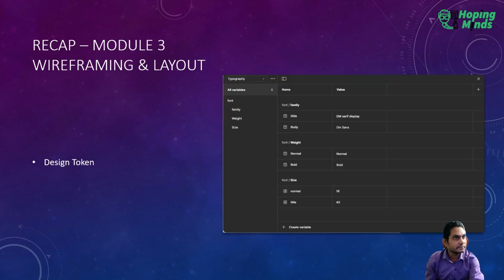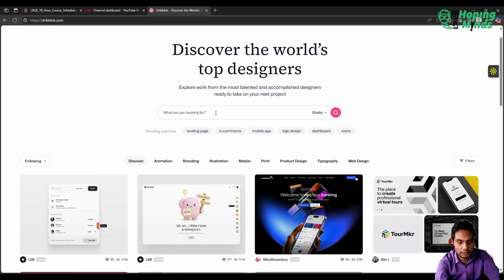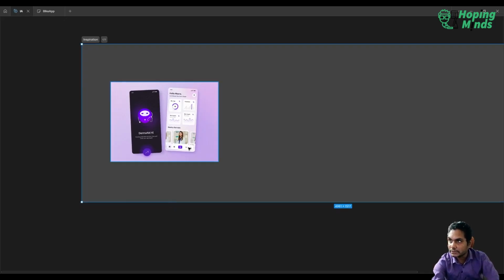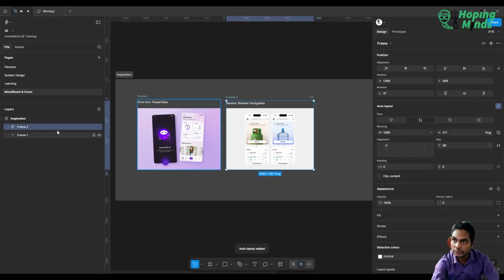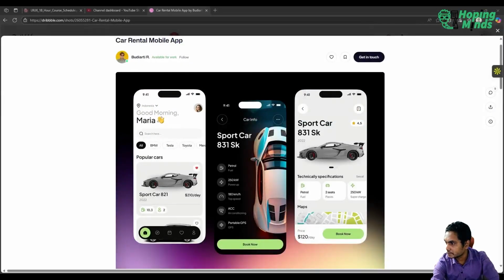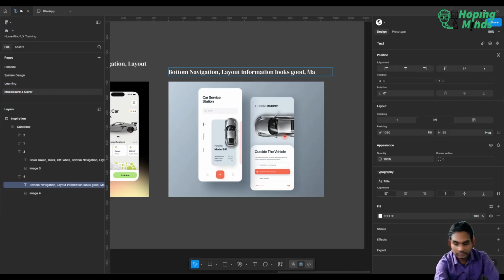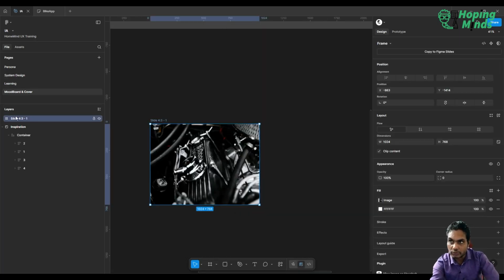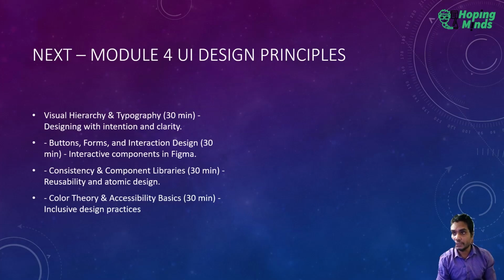3.4 Moodboards & Design Inspiration